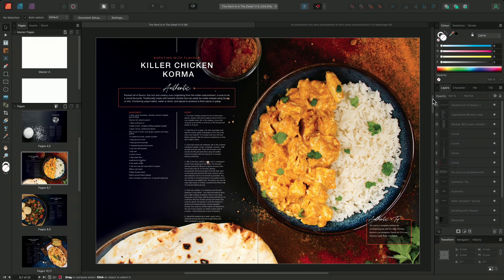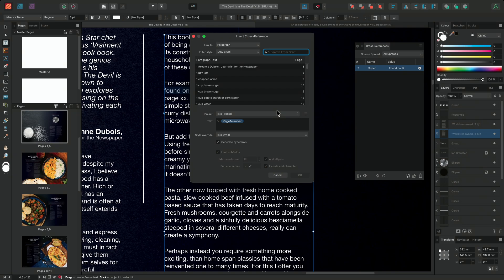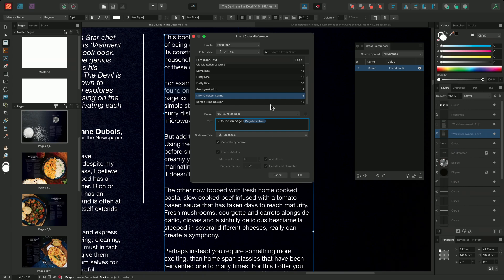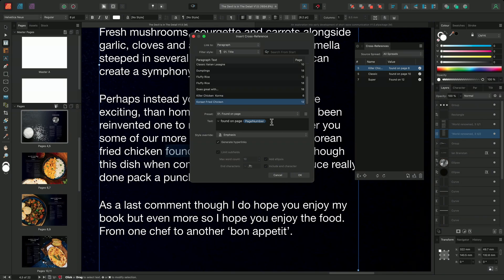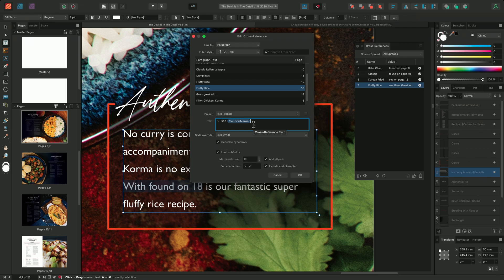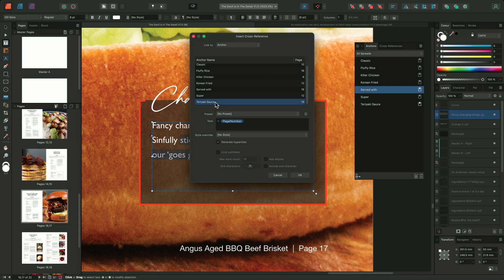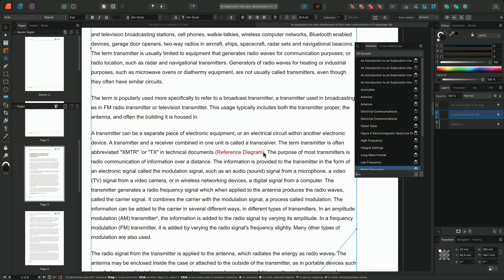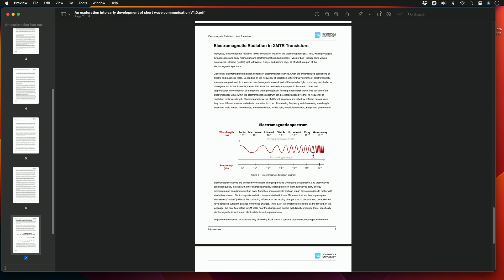Cross References (Affinity Publisher)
Learn how to use cross references with both paragraph text and anchors.

Credits: Publication designs by Benjamin Viney.